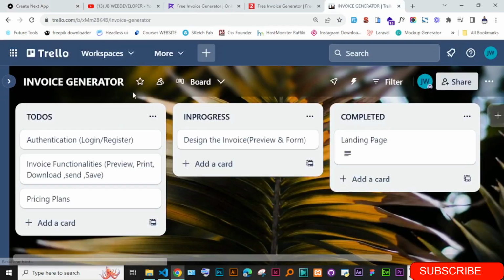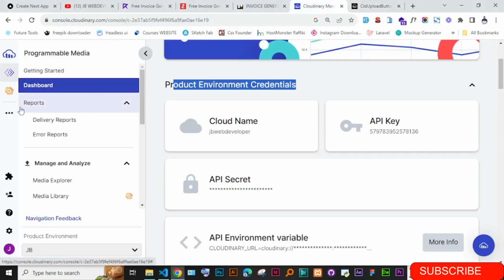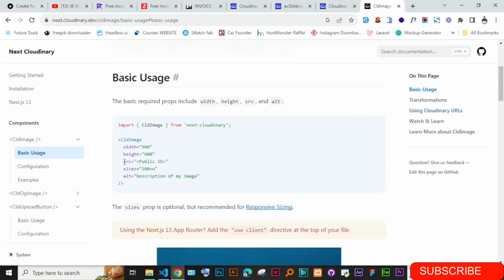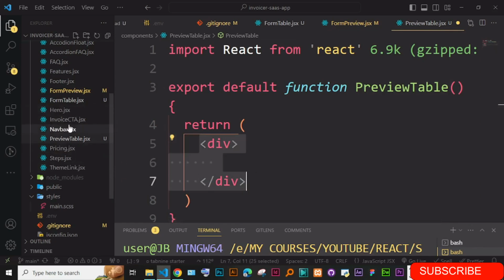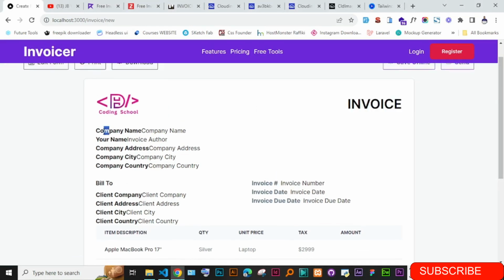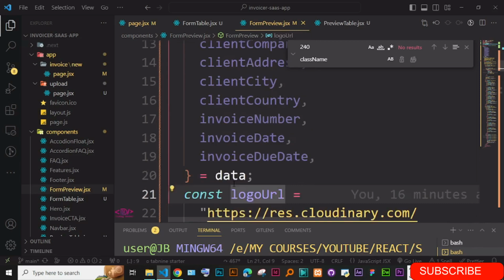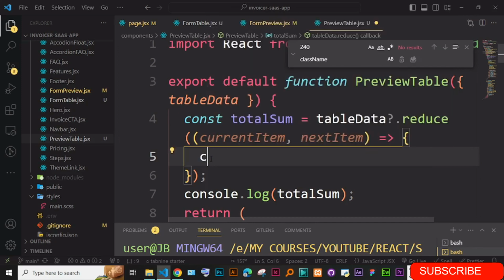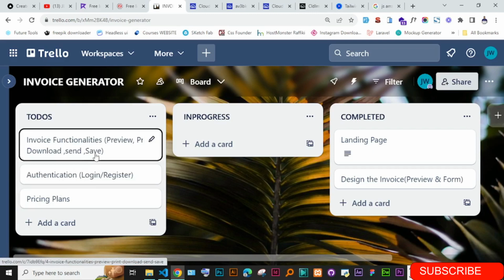Invoice Generator App Ep04 - Logo Upload, Form Data Integration, and Form Preview Completion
Welcome back to Episode 4 of our series, 'Building a SaaS Project: Invoice Generator App with Next.js 13'! 🚀 In this action-packed episode, we tackle essential functionalities:

Logo Upload with Cloudinary: Discover how to seamlessly integrate Cloudinary to allow users to upload their logos. We'll generate image URLs and ensure a smooth logo upload experience.

Form Data Integration: Learn the art of combining all the invoice form data into a single, organized object. We'll demonstrate how to structure and manage the data for efficient processing.

Form Preview Component: Dive into the final stages of building our Invoice Generator app. We'll complete the Form Preview component, offering users a sneak peek of their invoices before generating them.

Join us as we bring the Invoice Form functionality to life and wrap up the Form Preview component.